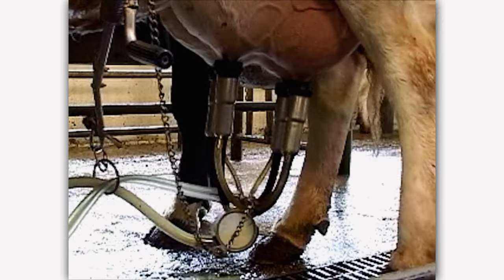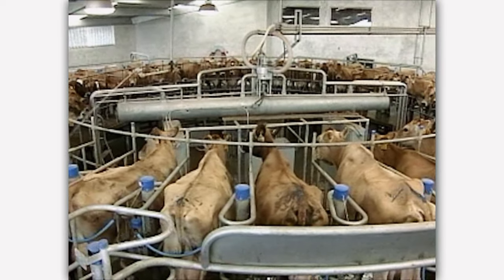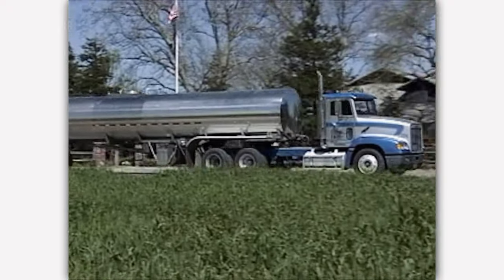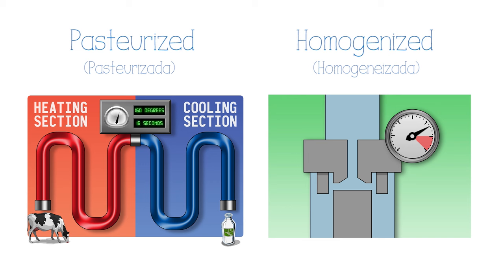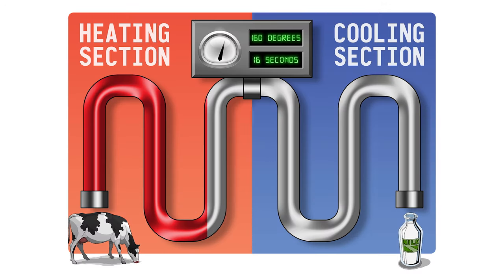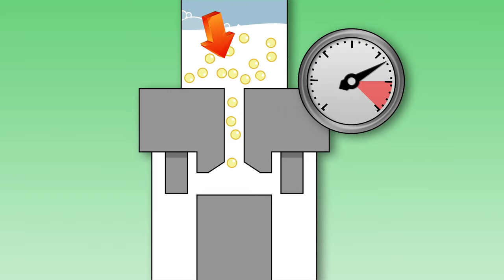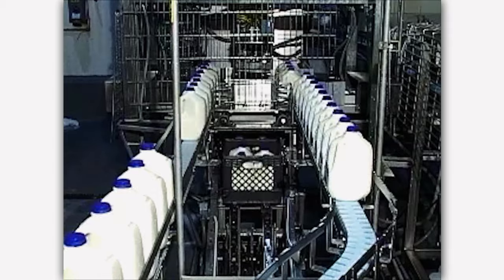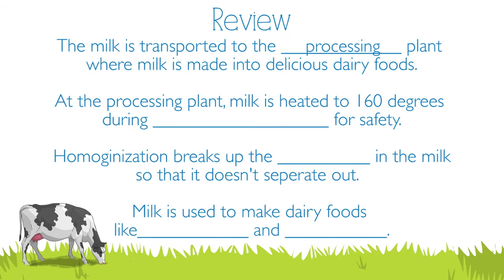Mobile Dairy Classroom: Where Milk Comes, Safety, Quality, Pasteurization, Grades 4-6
Experience the Mobile Dairy Classroom Assembly, online. This video discusses the production process of milk (“where milk comes from”) including the pasteurization process (“how milk is pasteurized”). (Learn more about Mobile Dairy Classroom, and even book a visit to your school The farm to school video series can be used stand-alone to educate students on health and nutrition, especially the processes of pasteurization and homogenization. Part of a series on dairy, dairy cattle, and where milk and dairy products come from.

This lesson contains vocabulary appropriate for grades 4-6.

for more information and follow our social channels!